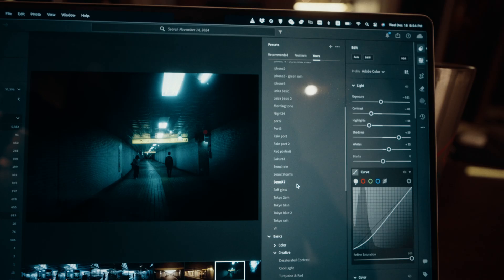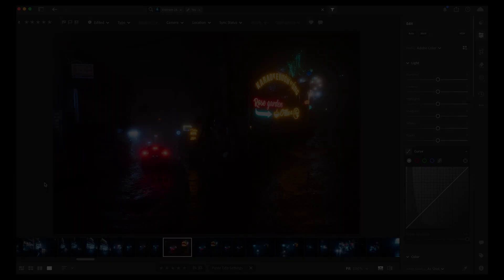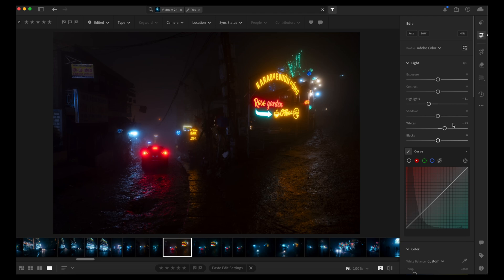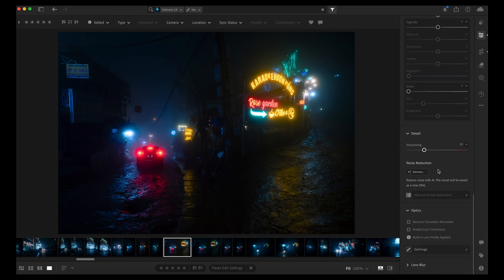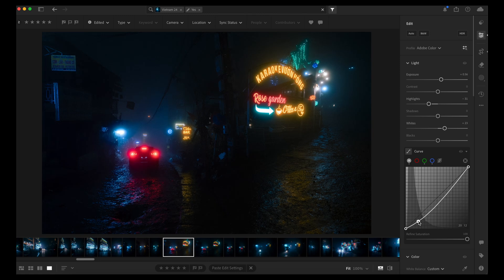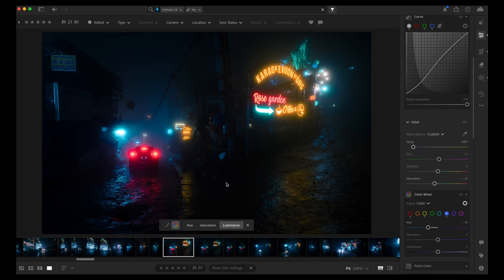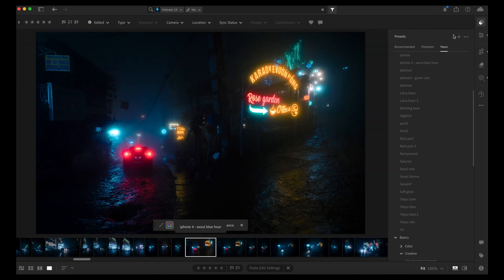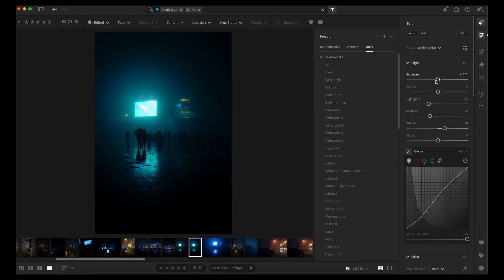Editing Cinematic Night Photos - FREE Preset & Tutorial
In this video I will share my real-time editing session of cinematic dark night photography on adobe lightroom.

Time stamps
00:00 Intro & Info on my presets
01:43 Real Time Lightroom editing session walktrough
7:23 Creating my free preset (link in comment)